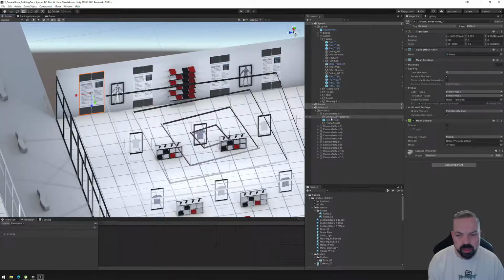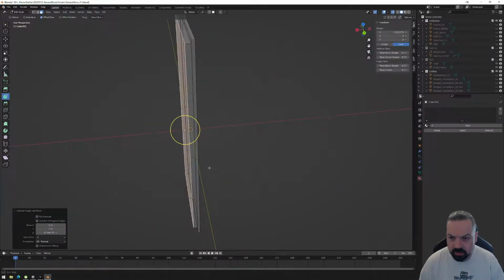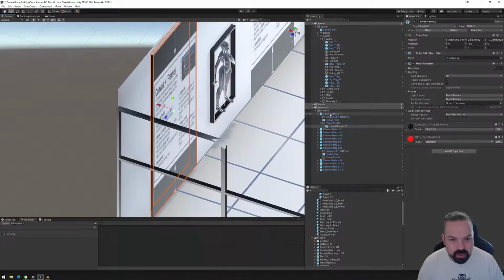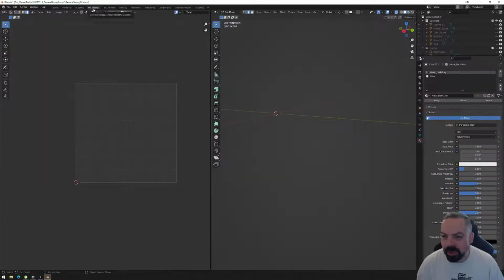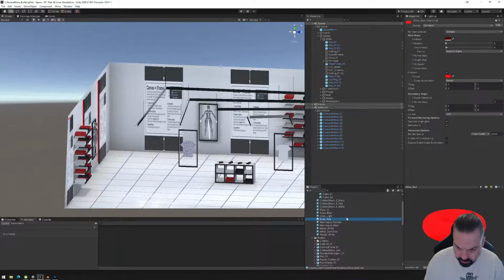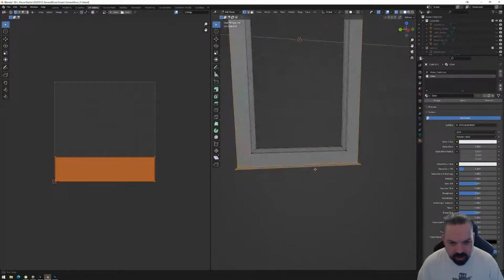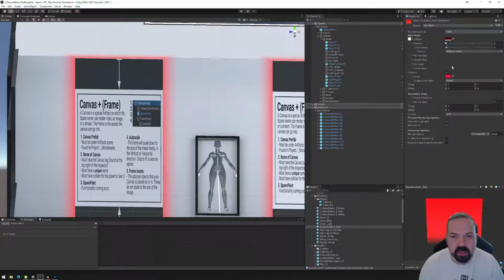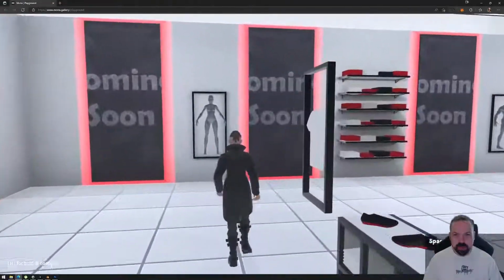Build & Chill #9 | Storefront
This session we will continue the storefront and adding detail to the environment.